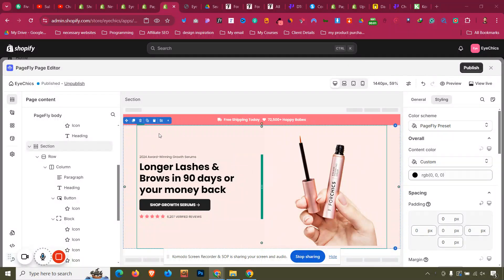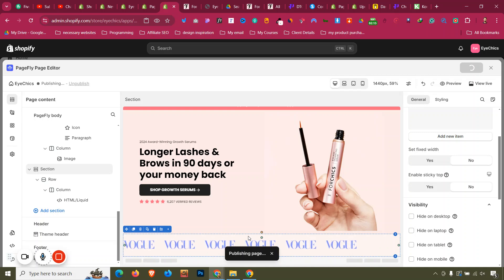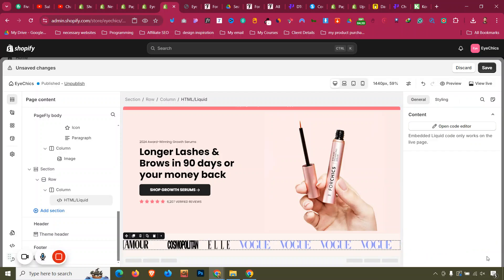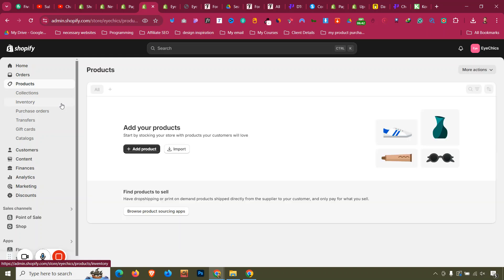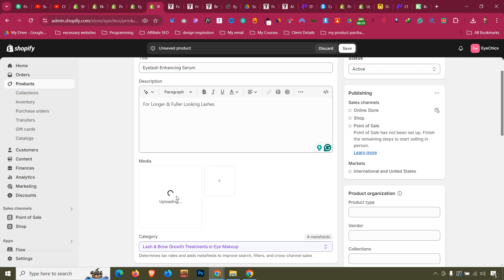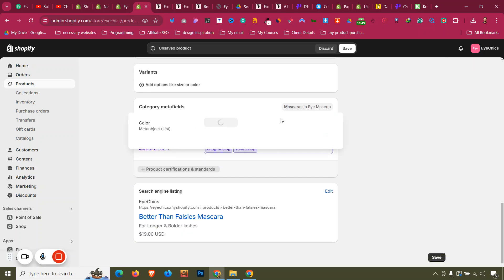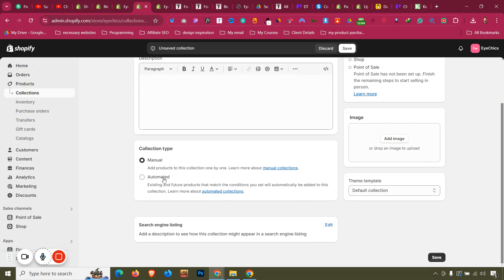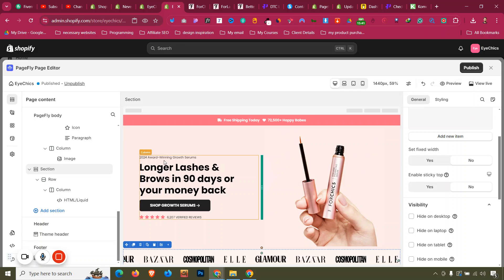Shopify Website Design Tutorial 2024 (Step by Step)